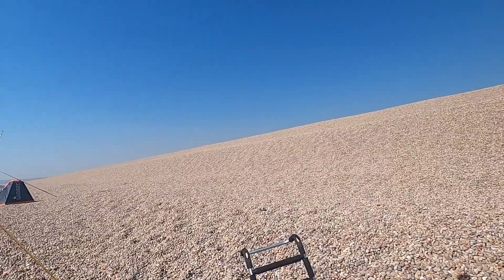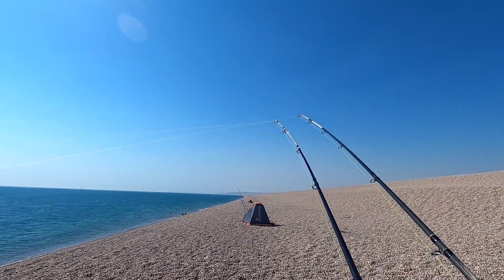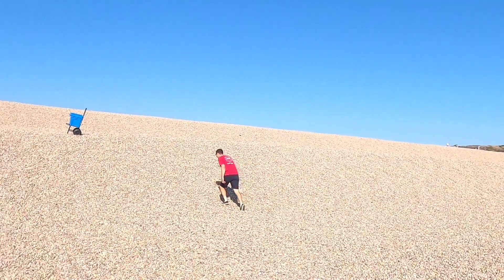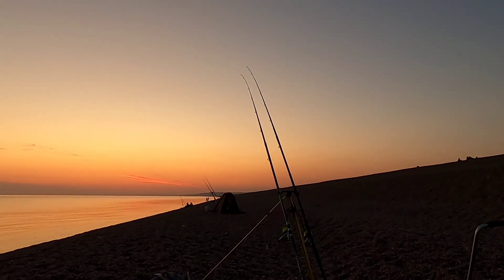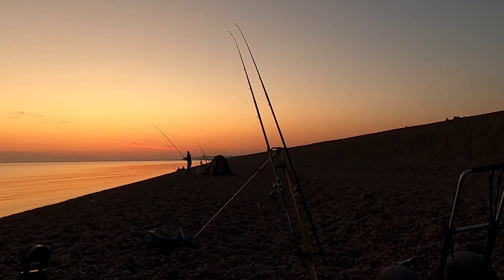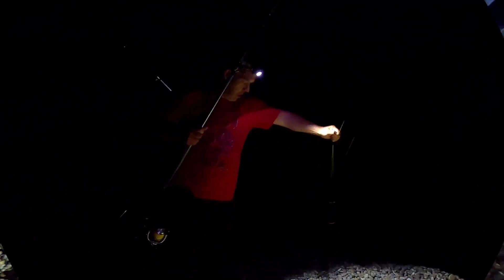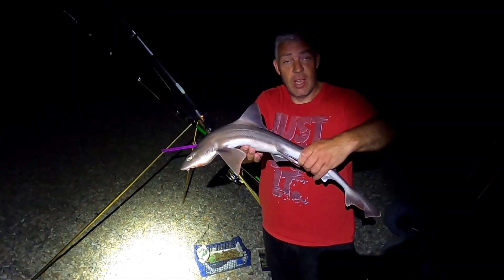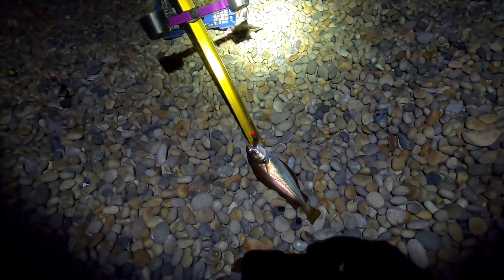CHESIĹ BEACH HARD SESSION - ANDY C FISHAUN ANGLING -fishing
me andycarter shaun and his son hit Chesil Friday,was 34 degree and seriously hot even with sea breeze,Andy had the first fish a red mullet,was hours after that before we all caught,we was plaqued with bites but nothing connecting,hour and half before we packed up fishing picked up,Andy had a few eels red mullet,I had smoouthound eels pout,I lost a big conger on the way in and end result was just the head of a pout,really enjoyed the session either way,please hit the like if you watched and enjoyed and also if your not subscribed please do this it's free and helps my channel massively,please view my other videos thank you for watching
Also please remember Seaswest rigs still have 15 percent discount using the code at start of video